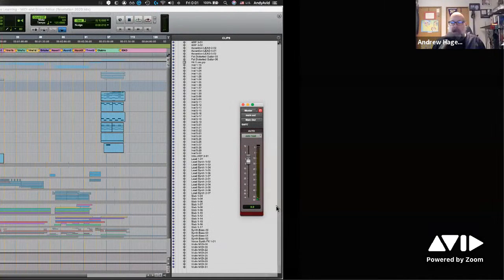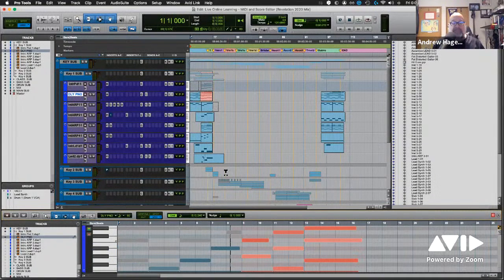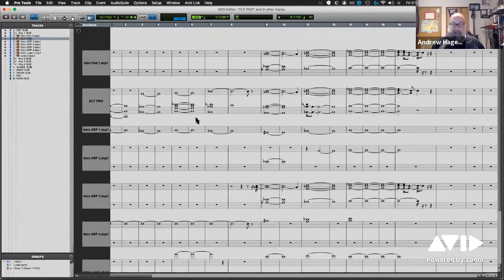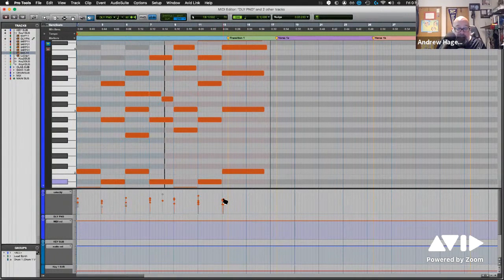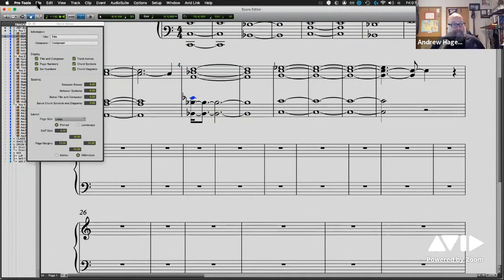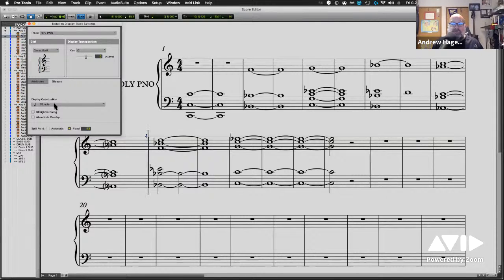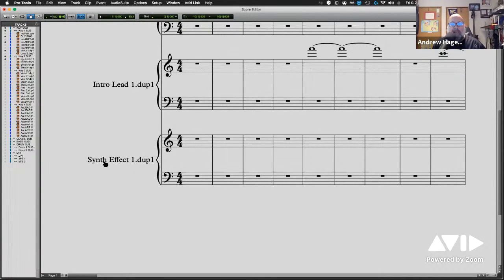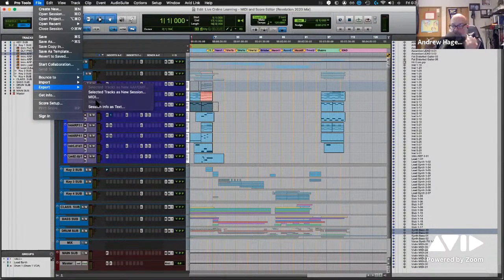Avid Online Learning — Using the MIDI and Score Editor in Pro Tools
More with MIDI.  In this intro-level deep dive session, Andy will discuss how we use the different MIDI Editors and Score Editors in Pro Tools. Check out our calendar to watch this and more live videos